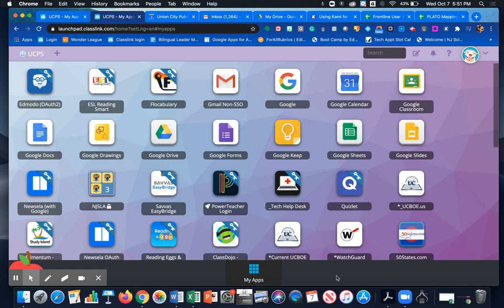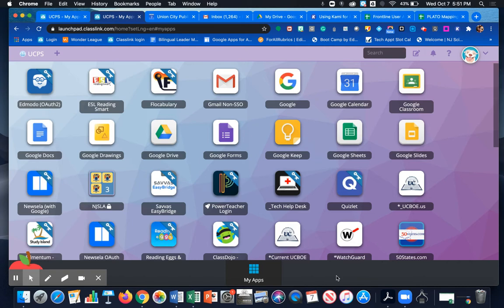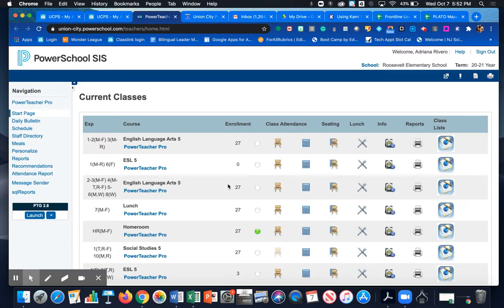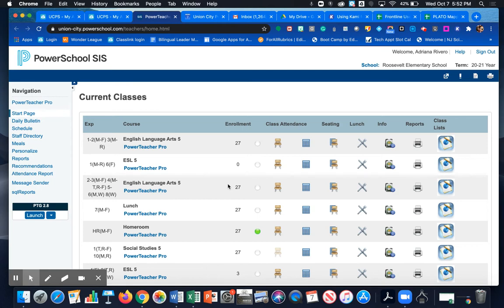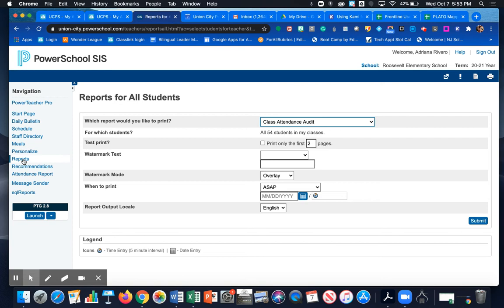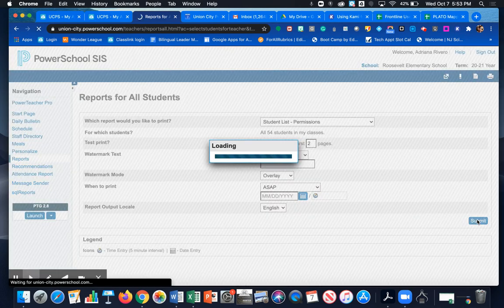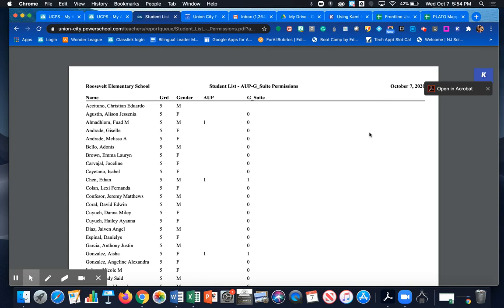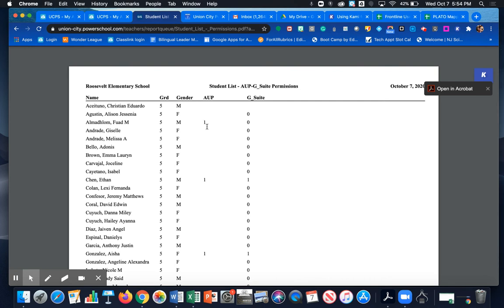Running a Student Technology Permission Slip Report in PowerTeacher